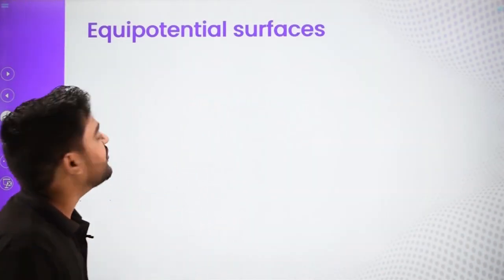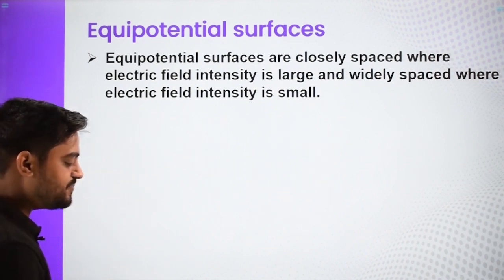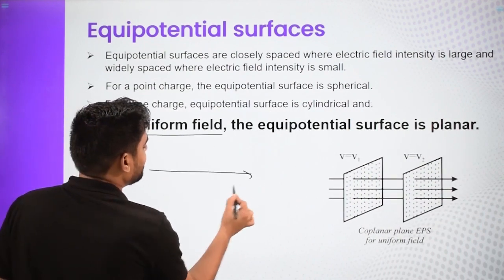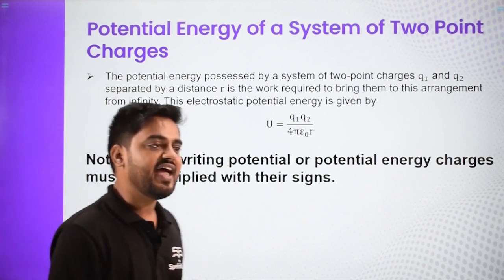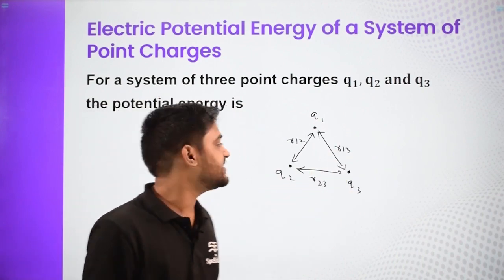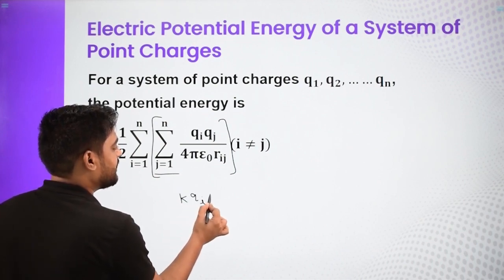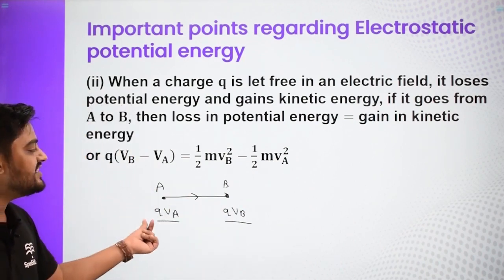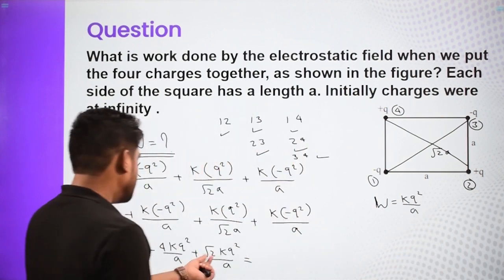Class-12-Physics-Ch-2-Electrostatic Potential&Capacitance-Topic- Equipotential Surfaces & Potential